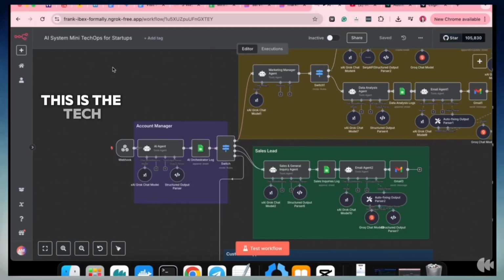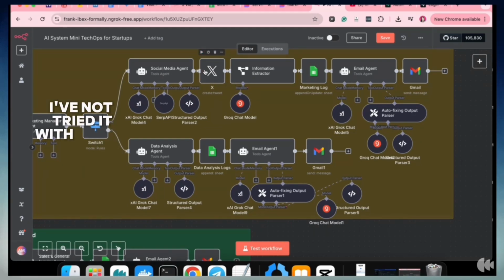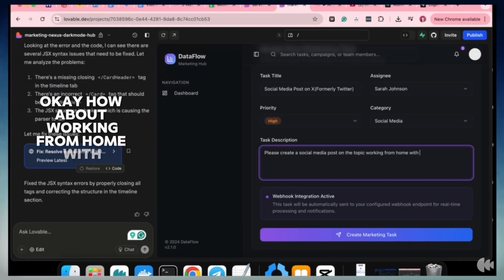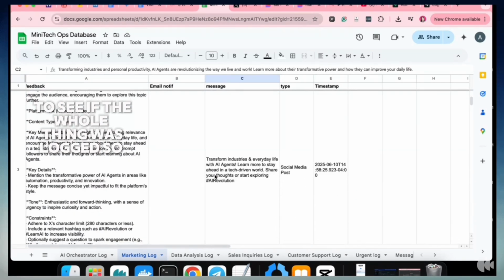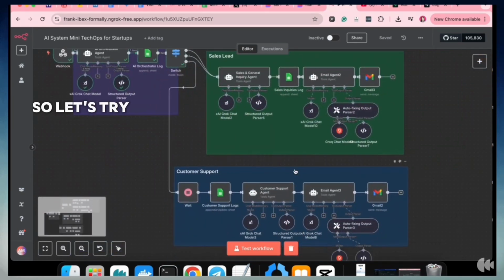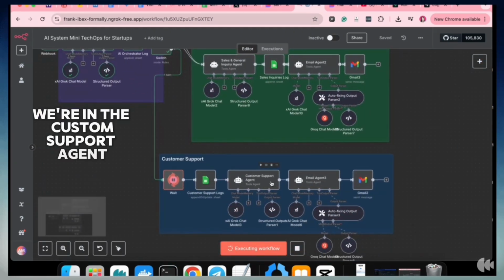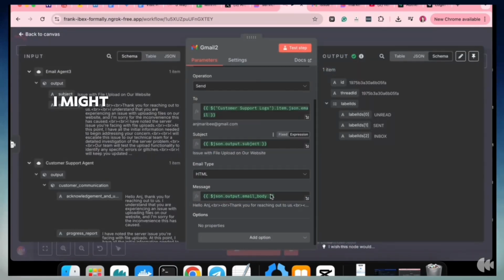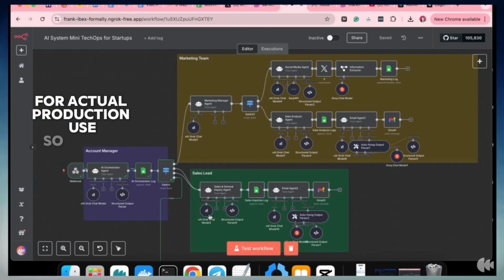Build n8n AI Agents that run your company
Agentic workflows are not just automation—they are adaptive systems powered by AI agents that plan, adapt, and improve over time. Unlike rigid, rule-based automation, agentic flows can handle complexity, learn from feedback, and scale with your business needs.